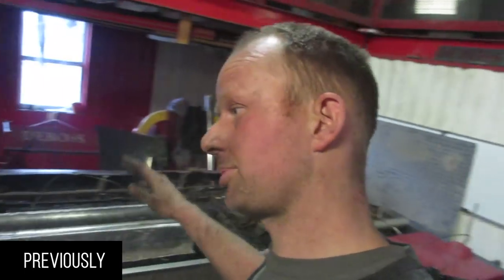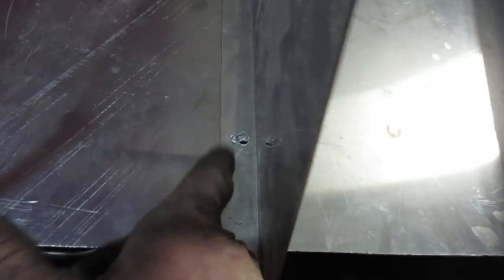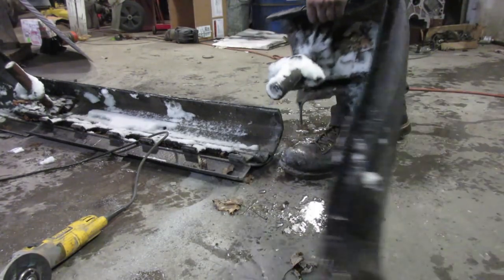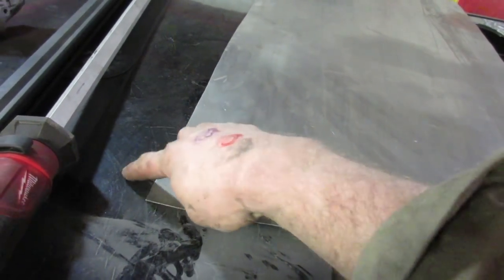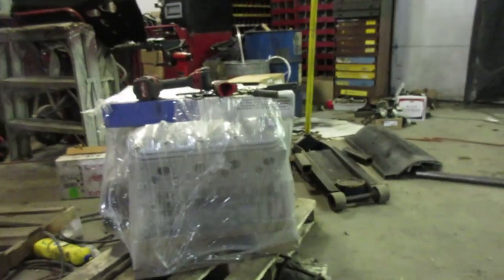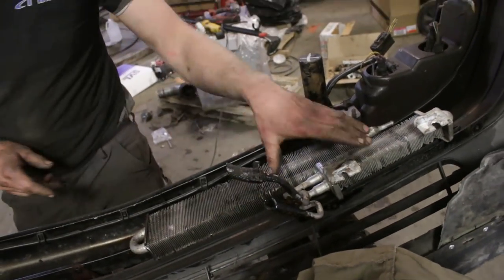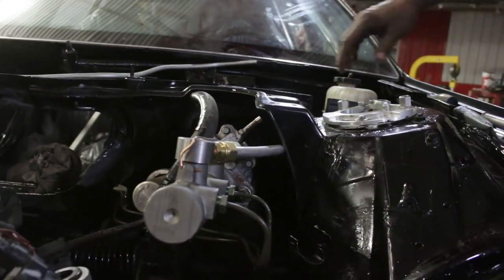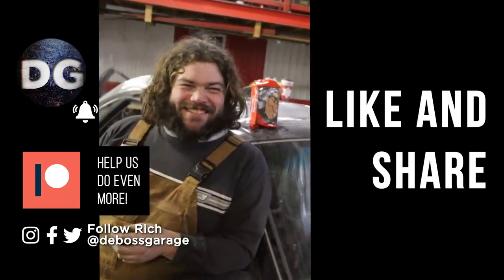Quad Turbo LS Audi Quattro Gets New Rims & Brake Lines | Debocho [S1 E14]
Quattro Debocho gets some new rims, a rear diffuser, brake lines, and off the rotisserie and prepped for the car wrap. We're building an Audi Quattro race car for SuperSpeeders Rob Ferretti's 2018 Project Car Challenge!